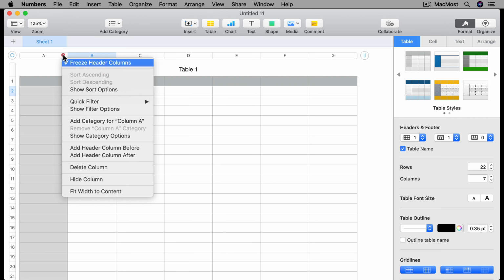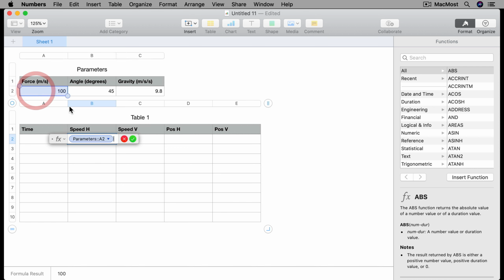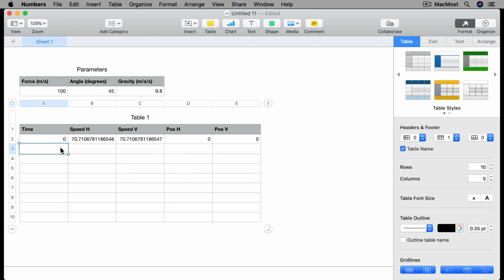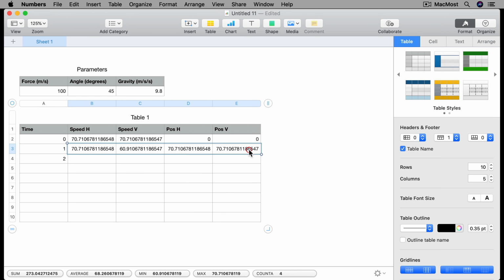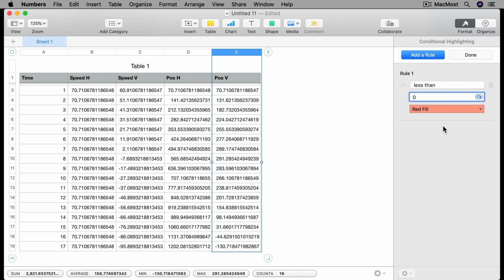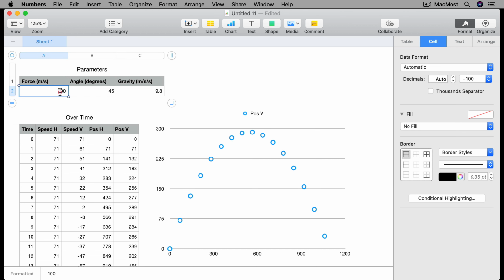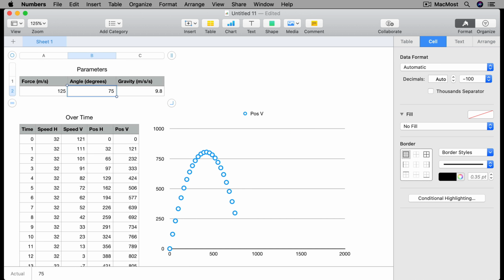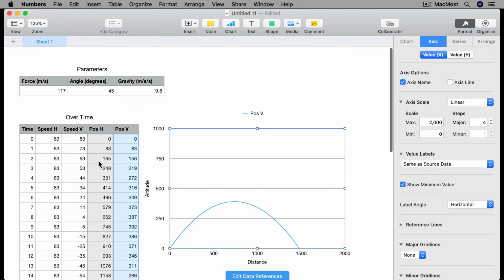MacMost Numbers Course Lesson 51 – Example 11, Physics Experiment